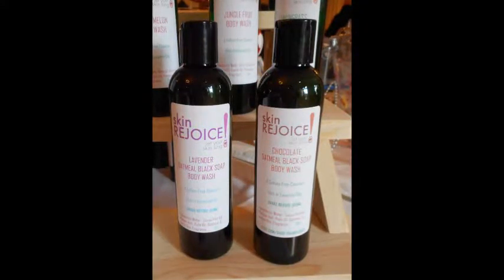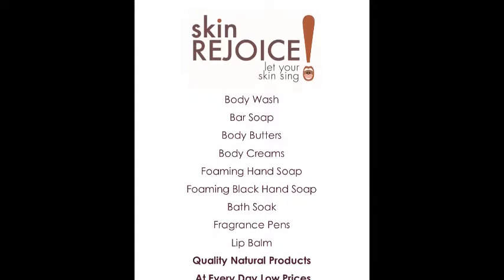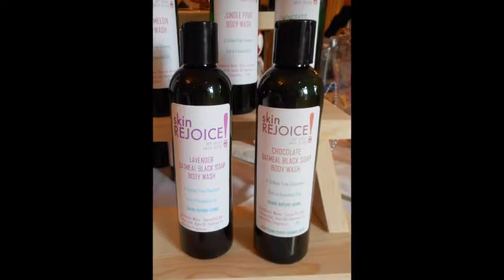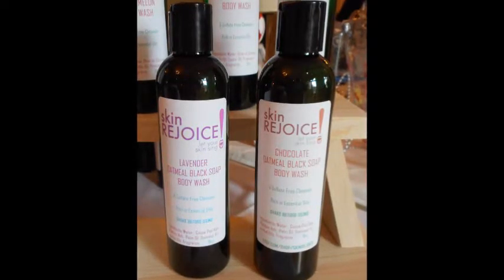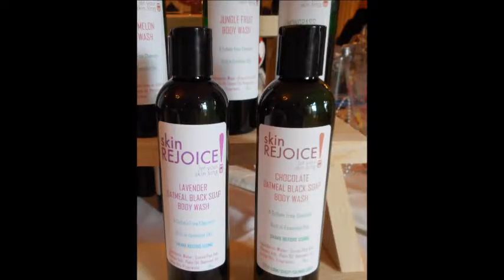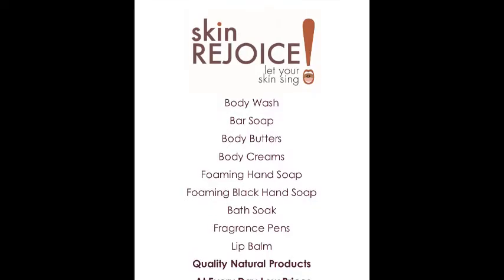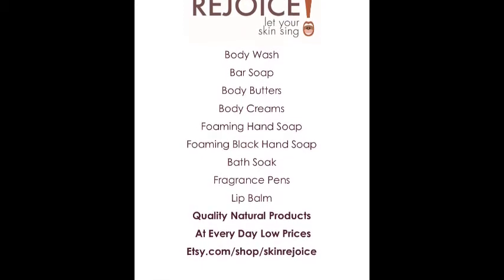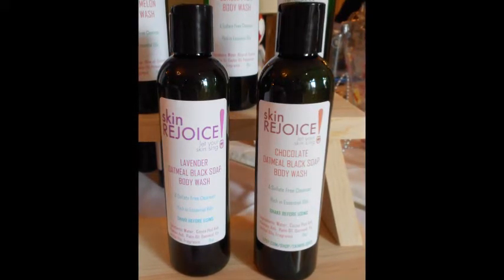Skin Rejoice Oatmeal Black Soap Body Wash